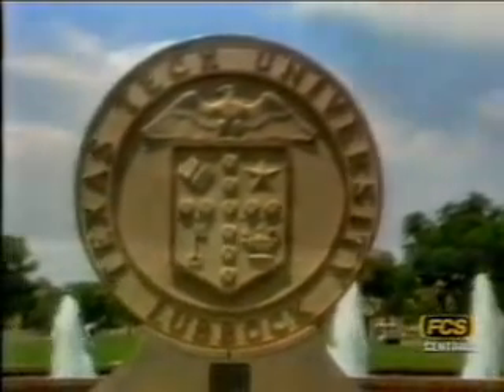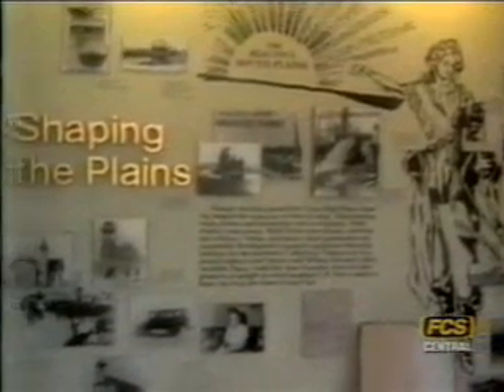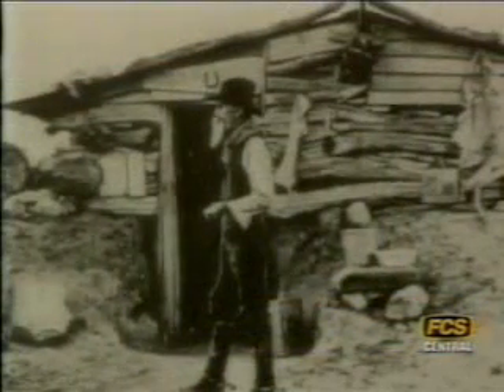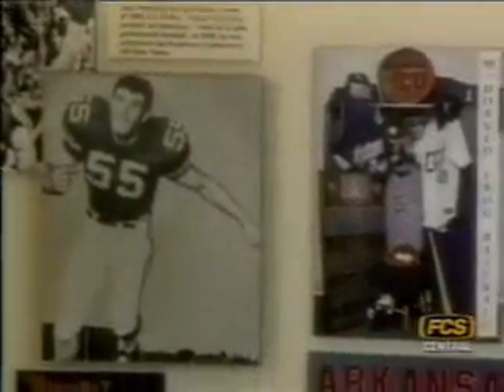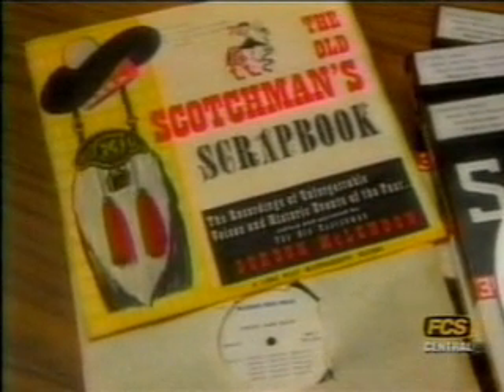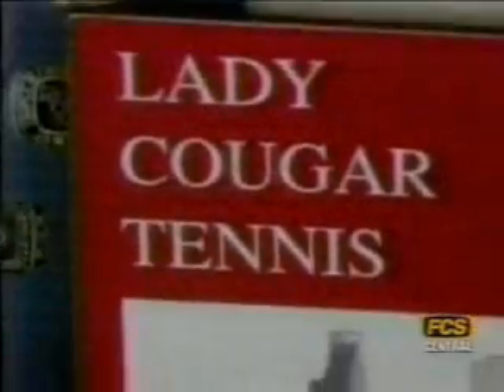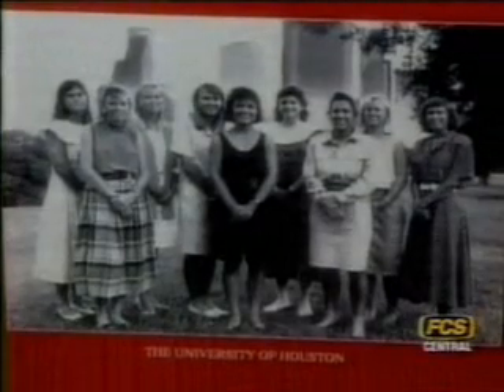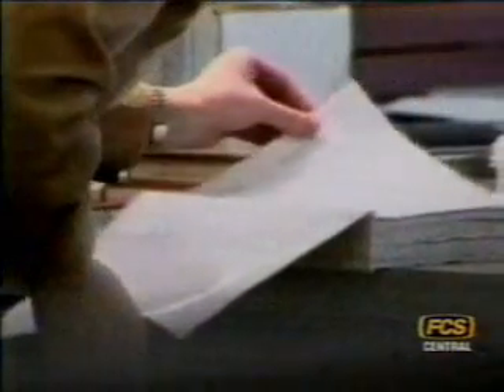Southwest Collection/Special Collections Library video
This video describes the Southwest Collection/Special Collections library on the campus of Texas Tech University. This library is the official archive of the College Baseball Foundation.